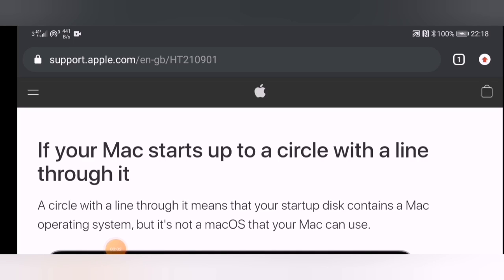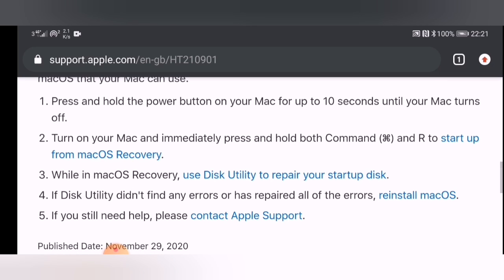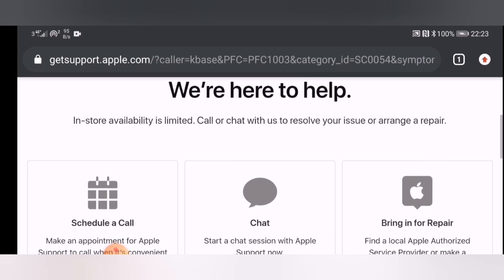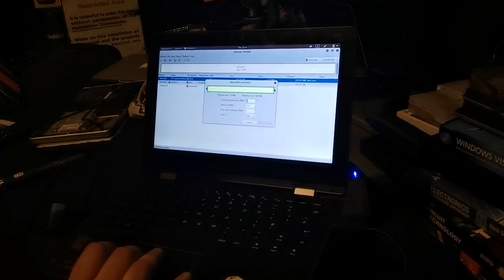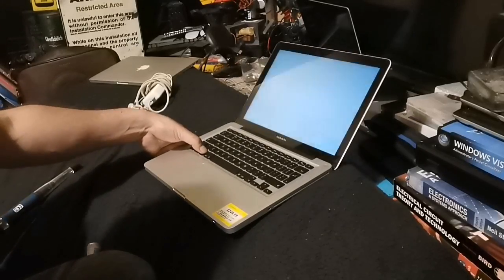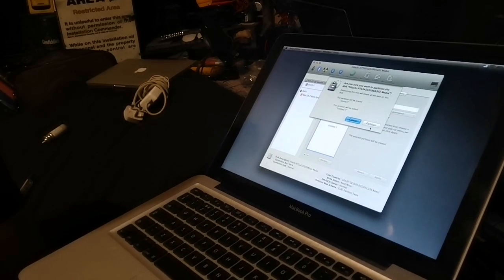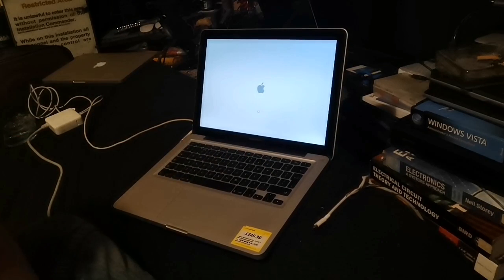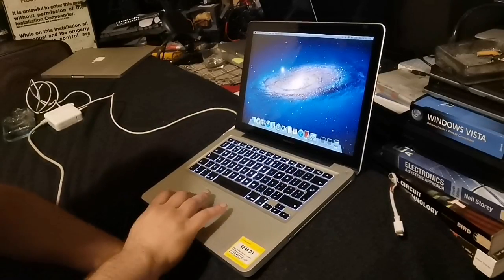Prohibitory symbol fix MacBook Pro 🚫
How to fix the prohibitory symbol of sadness on a macbook pro if it is a software or file system problem on Macbook pro. This method works on many models from early 2011 onwards